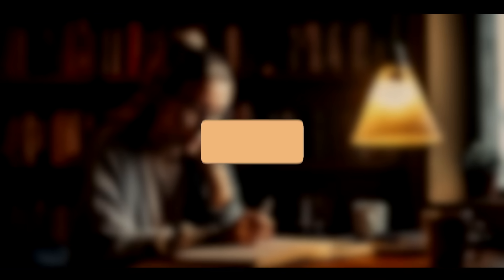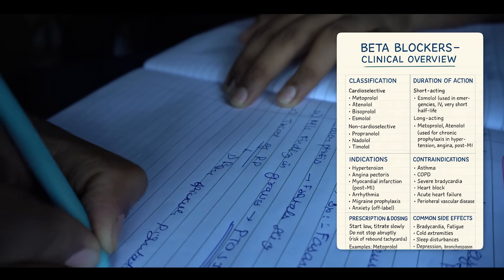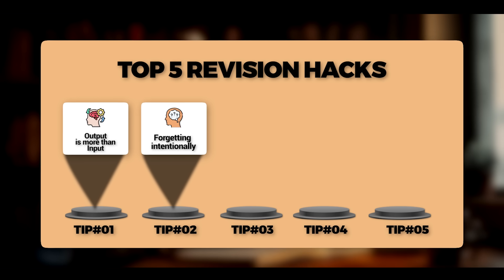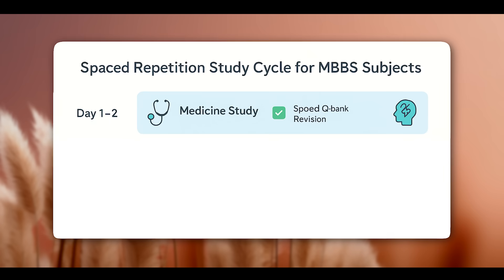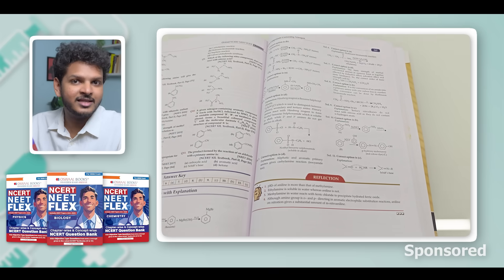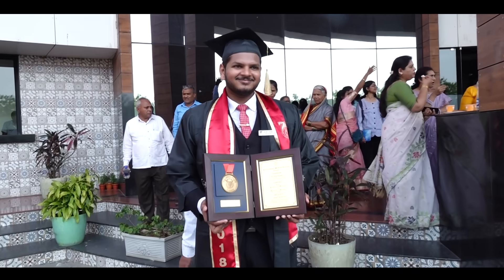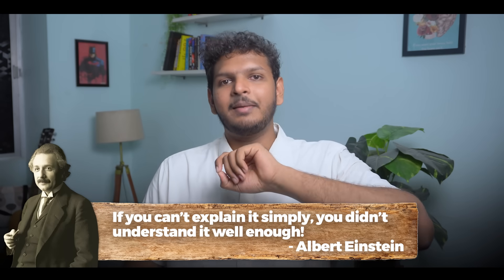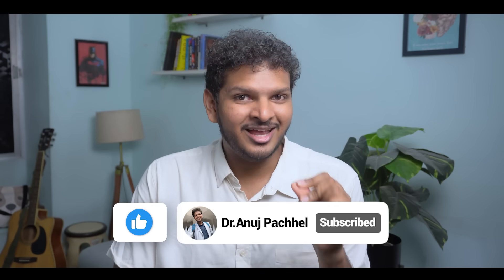The Secret Revision System That Toppers Use | Dr. Anuj Pachhel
Struggling to remember what you study? In this video, I share topper-level revision techniques that help you retain more, recall faster, and avoid forgetting in exams like NEET UG/PG, JEE & college exams.

Link 1

🎯 What you’ll learn:
• The hidden habits that reduce your output
• Common mistakes students make during last-minute prep
• How to fix your daily routine for maximum efficiency
• Smart strategies to recover from burnout & low motivation
• Proven techniques to boost focus and retention

Whether you’re a medical student, intern, or aspirant preparing from home, this video will change the way you study forever.

Hi! Thank you for not just watching my video but also reading the description and this segment too! I am Dr. Anuj Pachhel, PGY1 MD Medicine at GMC Nagpur. I make videos on the channel about anything that interests me and helps you guys out; I also play the guitar and sing a little bit (I mean, who doesn't). Anyway, thank you so much for stopping by; I hope I've earned your subscription and love. ❤️